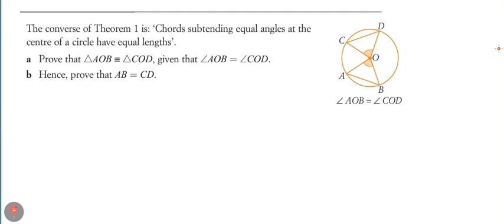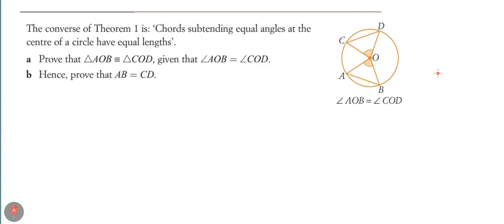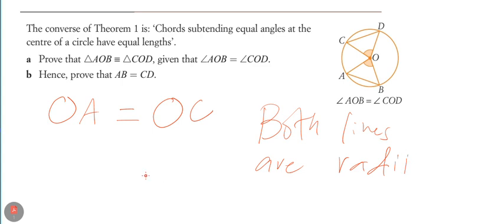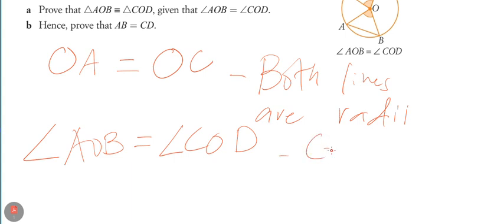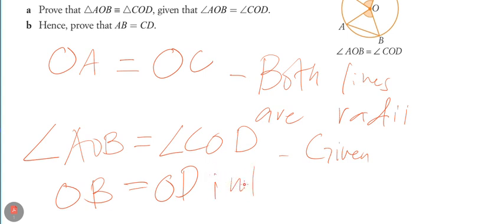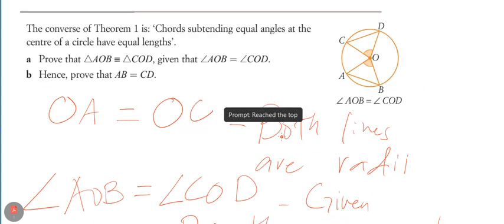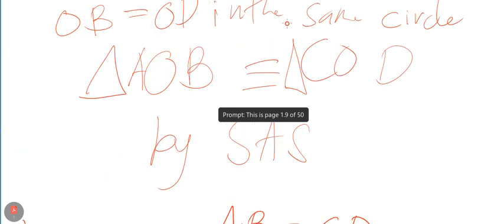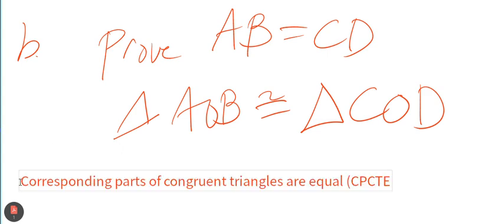How to Solve Logarithmic Equations Step-by-Step (3 Examples)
Struggling to solve logarithmic equations in algebra? In this step-by-step tutorial, we break down exactly how to find the unknown variable x by converting log equations into their exponential forms!

We walk through 3 classic exam-style problems, ranging from simple integer bases to fractional logs. You will learn the fundamental definition of a logarithm, how to move the base over to isolate x, and how to simplify exponential results like 3 to the power of 4 or 4 to the power of negative 2 without making careless math mistakes.

📌 THE LOG EQUATIONS WE SOLVE 📌

Find the value of x in each of the following equations:
(a) log₃ x = 4
(b) log₄ x = -2

Whether you are prepping for a high school Algebra 2 quiz or reviewing logarithm properties for Pre-Calculus, this quick guide makes log structures crystal clear.

⏰ TIMESTAMPS:
0:00 - Introduction to the Log-to-Exponential Rule
0:45 - Part (a): Solving log₃ x = 4 (Moving the Base)
2:30 - Part (b): Solving log₄ x = -2 (Handling Negative Exponents)
4:45 - Part (c): Solving log_x 16 = 2 (When the Base is the Variable)
6:45 - Final Verification & Common Pitfalls to Avoid
7:30 - Outro & Channel Subscribe!